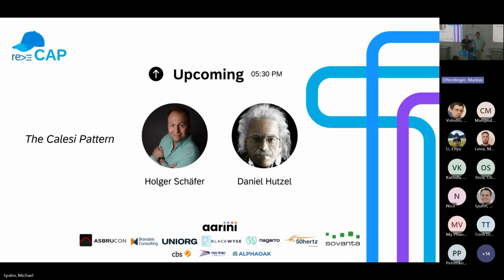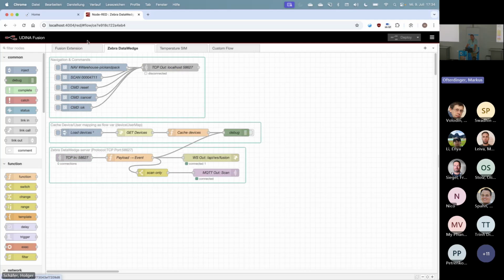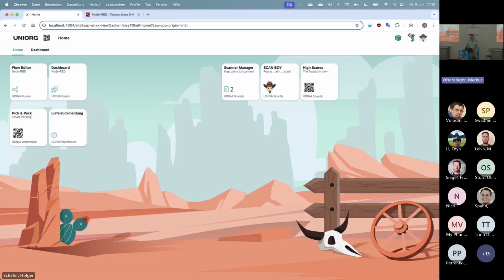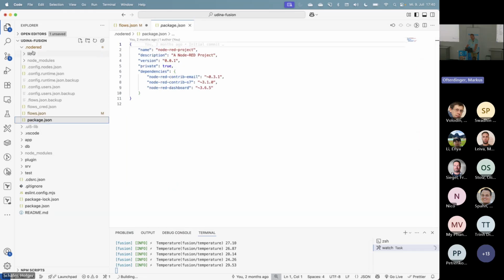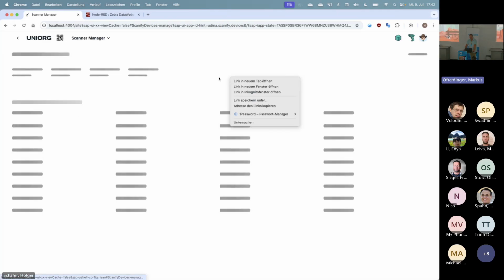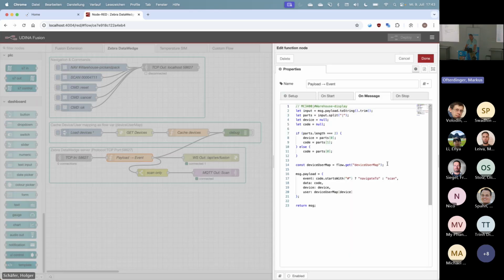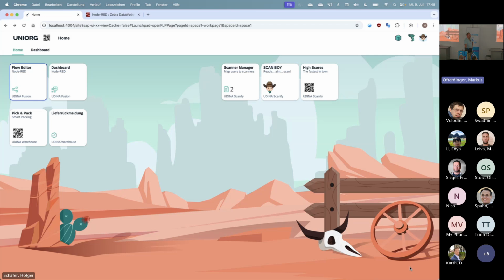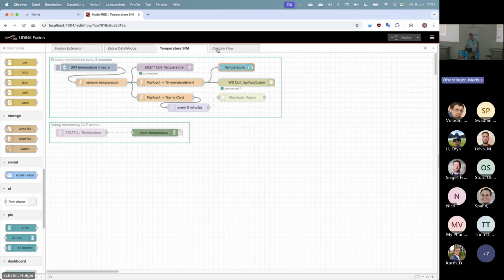reCAP 2025: The Calesi Pattern (Holger Schäfer, Daniel Hutzel)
In this talk, we introduce the “Calesi Pattern” — a plugin-based architectural approach designed to streamline and modularize integrations between SAP CAP services and Node-RED. By following this pattern, partners and developers can align their custom implementations with a common structure that maximizes reusability, testability, and scalability.

We will walk through the key components of the Calesi Pattern, demonstrate how plugins can encapsulate domain-specific logic, and show how even third-party extensions benefit from adhering to the pattern.

Attendees will gain practical insights into building loosely coupled, extensible integration layers, making it easier to onboard partners, reduce maintenance efforts, and accelerate innovation across use cases.